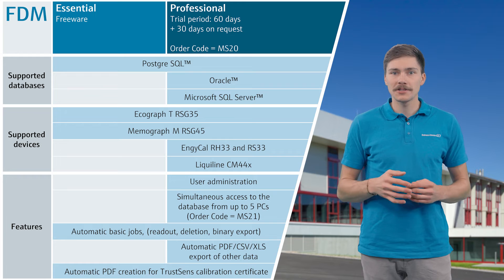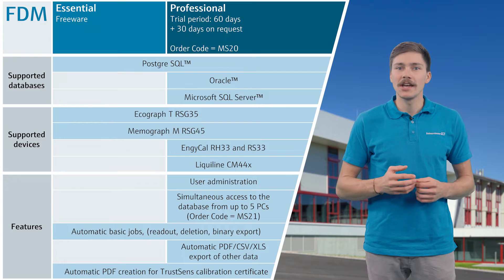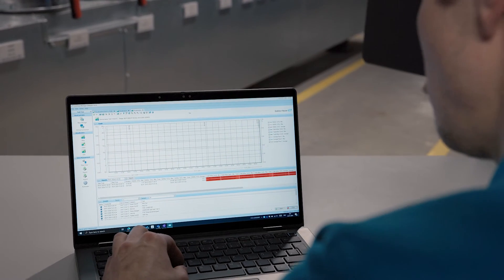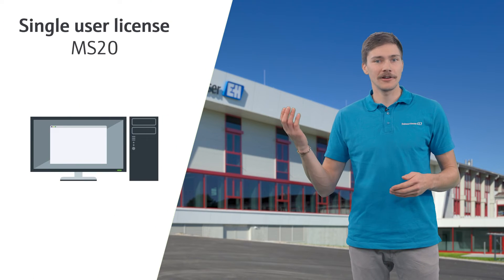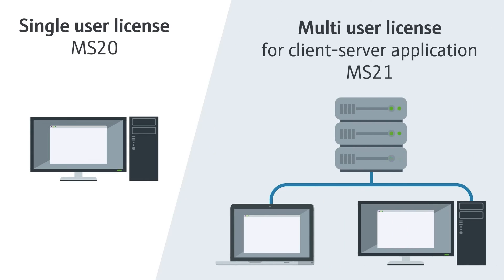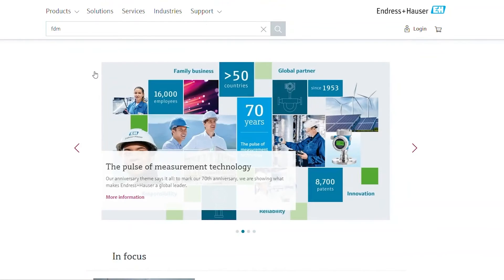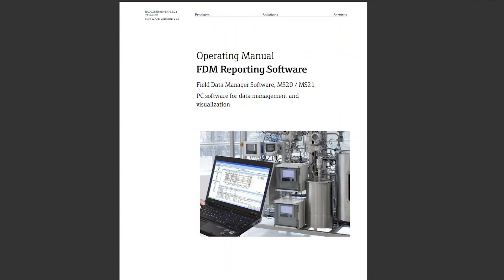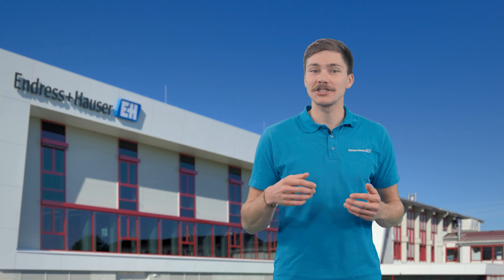Field Data Manager FDM | Explained in under 2 minutes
FDM (Field Data Manager) from Endress+Hauser is the software of your choice when it comes to visualizing and storing tamper- proof measurement data of your plant.